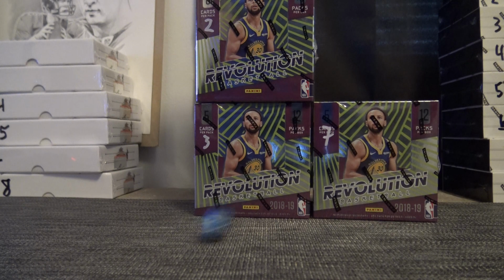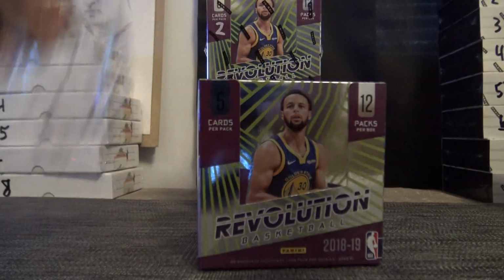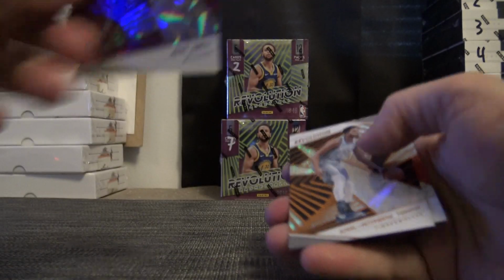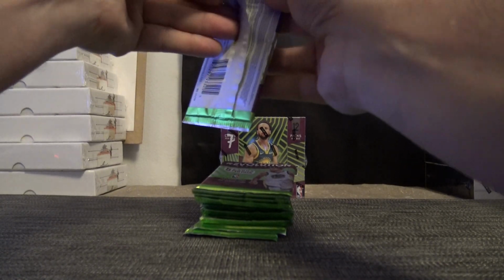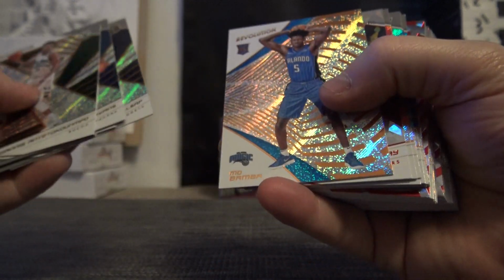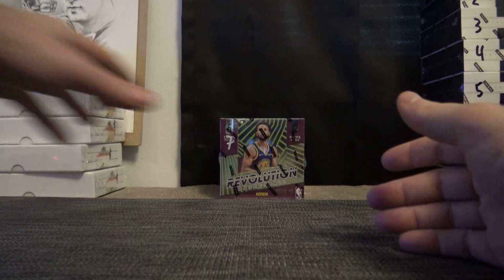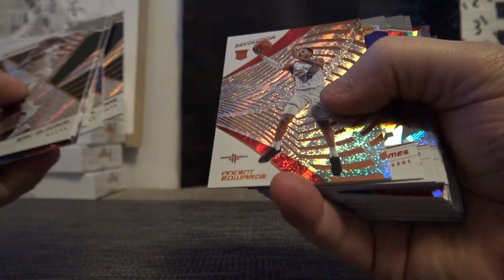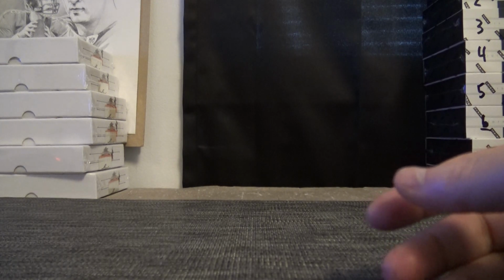Tyler's 2018/19 Panini Revolution Chinese New Year NBA Basketball 3 Box Break